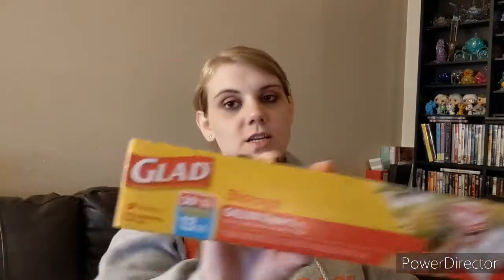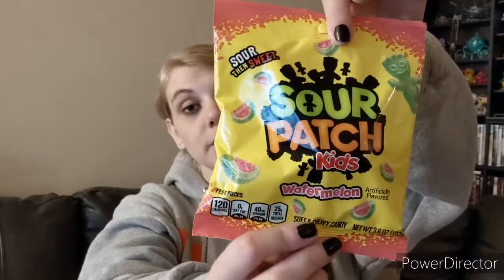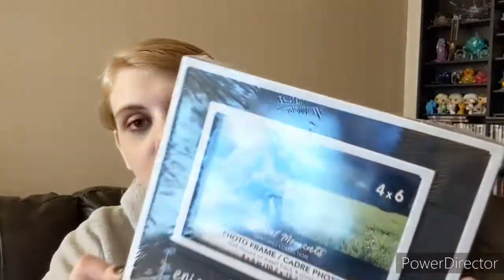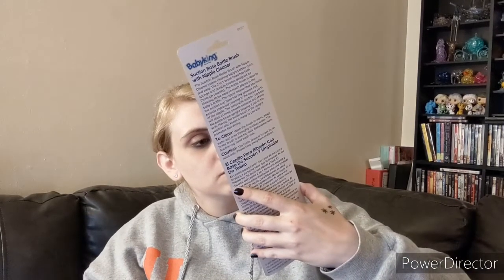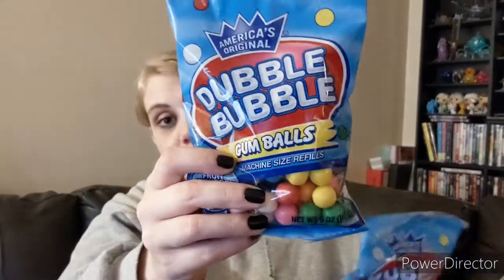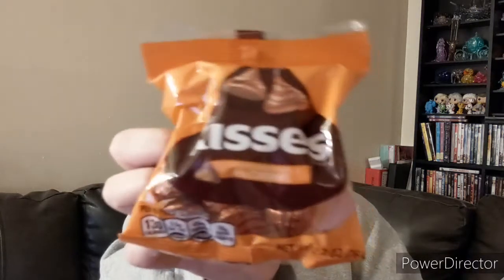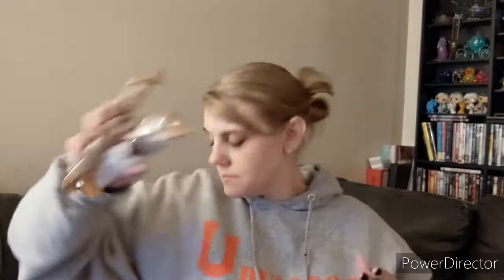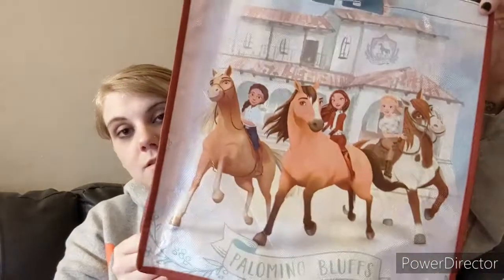Random Dollar Tree Haul | April 2021